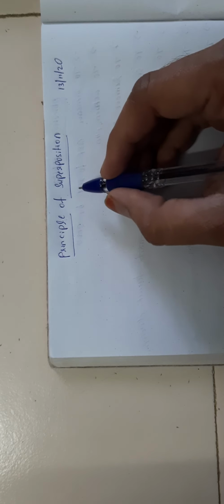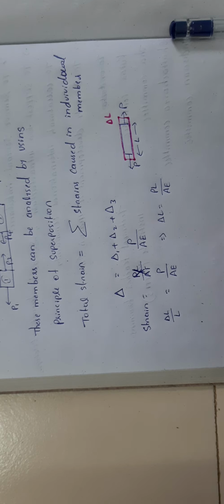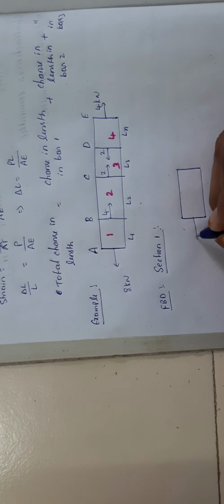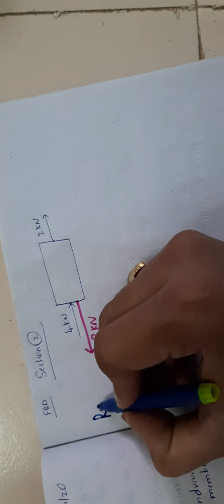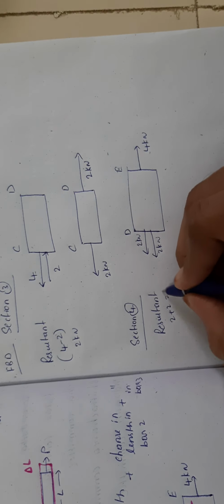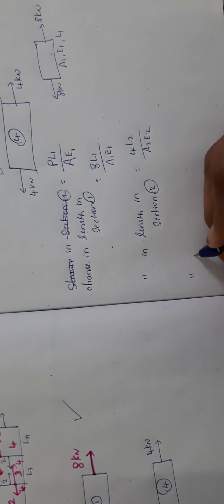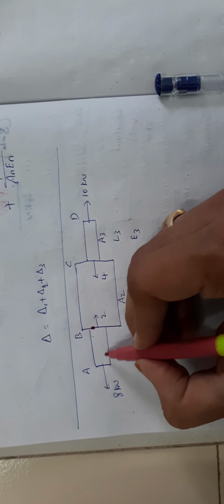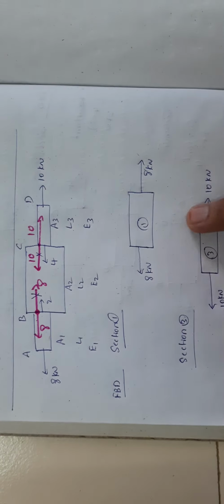Lec 01 Unit1 Analysis of bar varying cross section